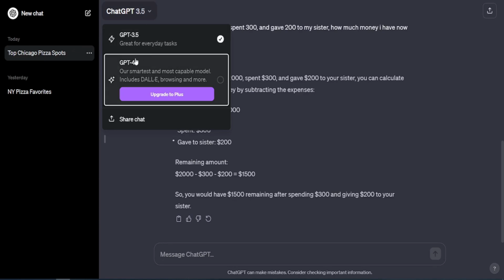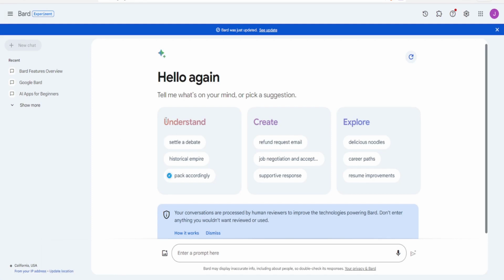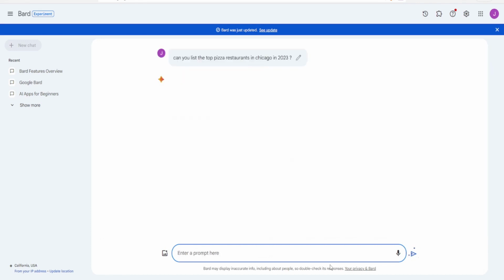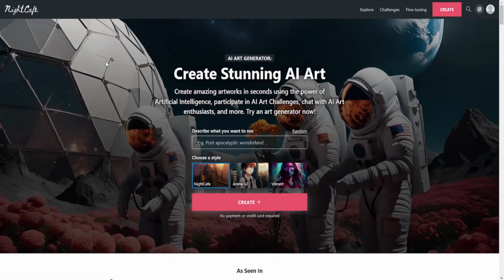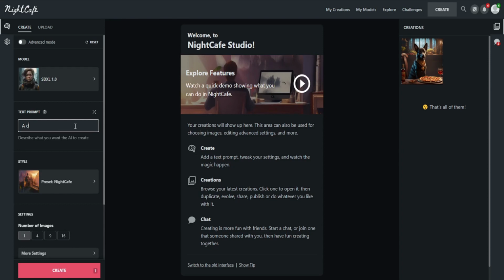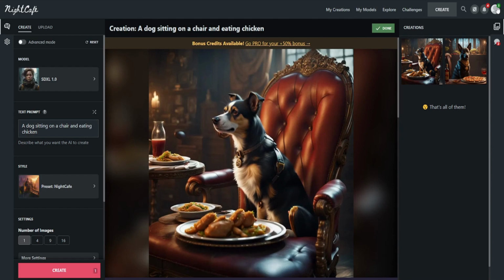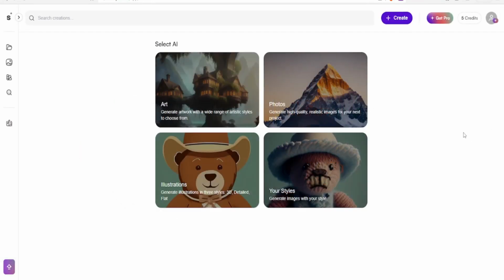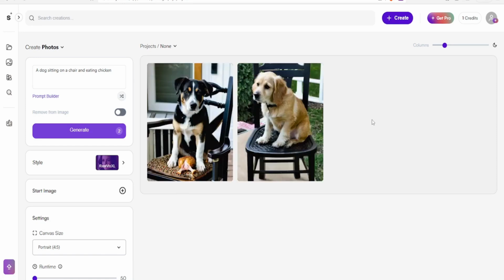AI Applications for Beginners, Best AI Tools for Beginners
This is a brief guide about the most common and free applications that a complete beginner can start using as his first steps into AI applications, after finishing watching this video.

1, Chat GPT:
Chat GPT is currently the most popular AI application in the market, used by millions on a daily basis.
It is chat-based AI assistant that replies to your questions. And perform tasks that you ask him to do for you such as mathematical calculations and writing articles.
2. Google Bard:
 It is direct competitor to Chat GPT that is developed by Google. It has almost the same functionality.
3. Grammarly:
Grammarly is an AI-powered writing assistant that helps you in Improving your grammar and spelling by paraphrasing and restructuring. You can even add a browser extension for free to check your grammar when typing in the browser.
4. NightCafe:
NightCafe is an AI Text to image tool that creates images from text descriptions.
5. Starry AI:
Starry AI is another Text to image tool that you can use for free. Just choose the style you want and then type the text and then click Generate button.